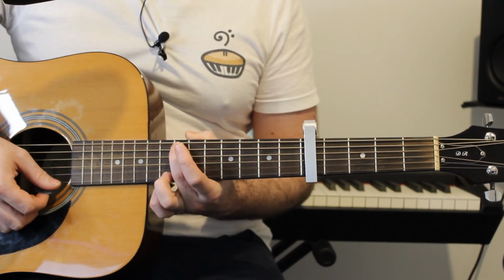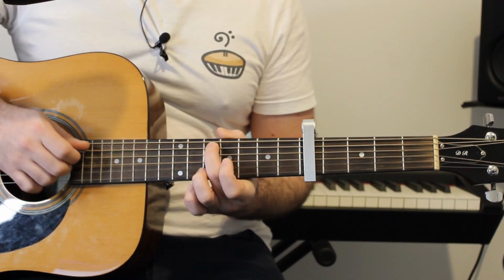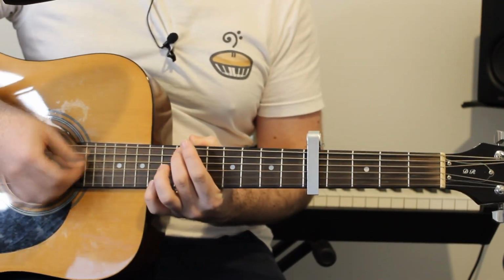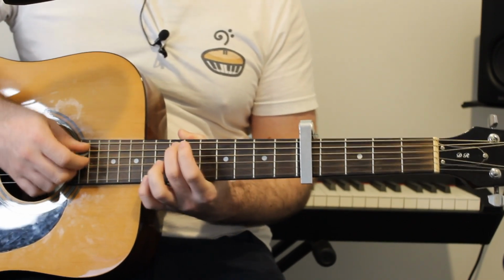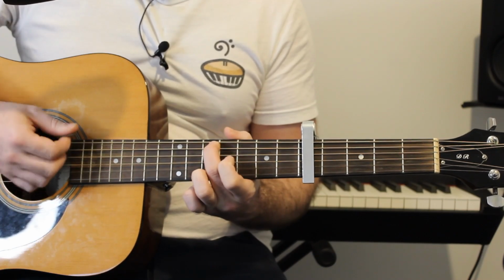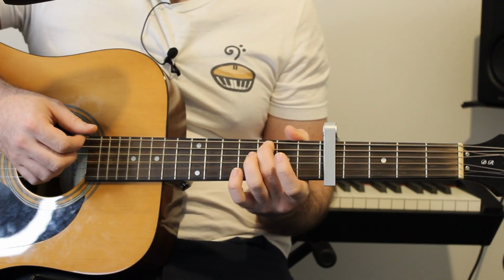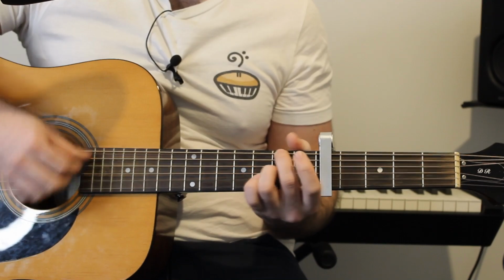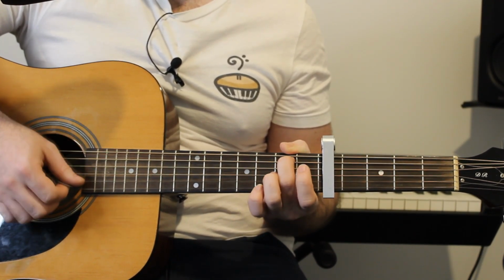Give Me A Minute Lizzy McAlpine Guitar Tutorial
This is the full tutorial for Give Me A Minute by Lizzy McAlpine which includes all of the chords and structure needed to get from the start to finish of the song.